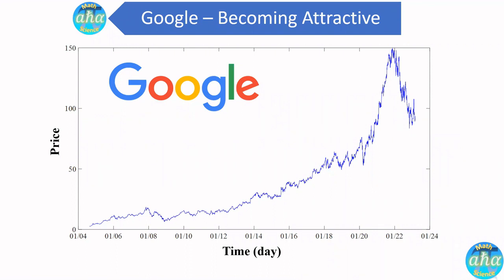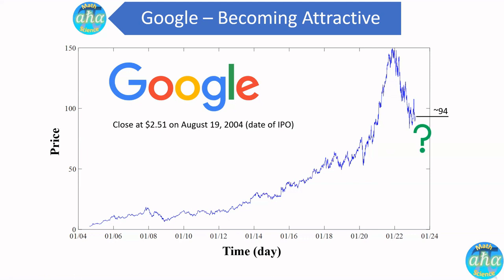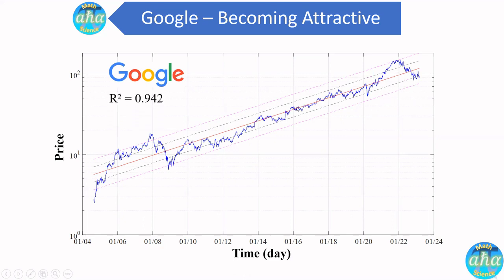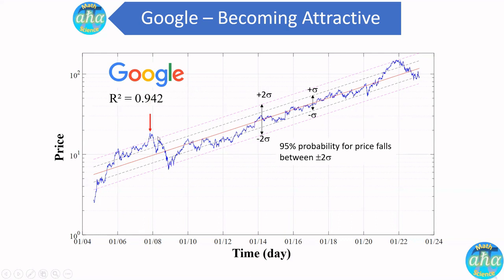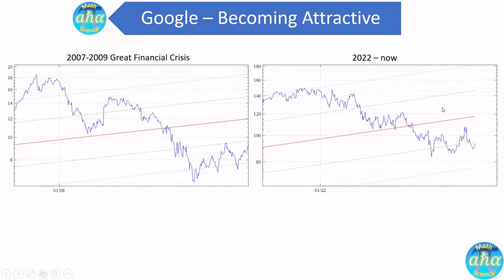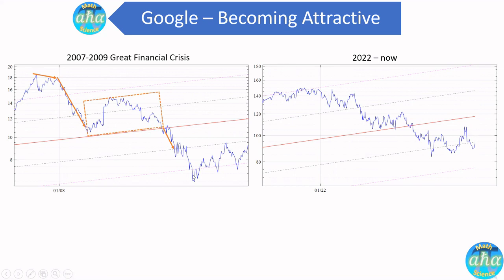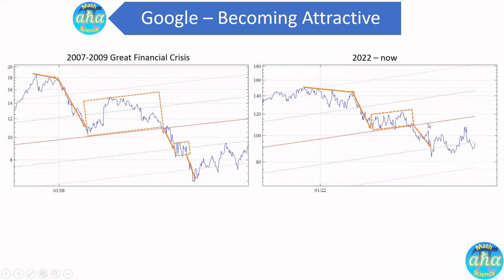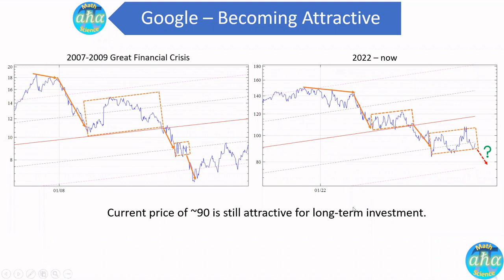Alphabet - Price Getting Attractive for Long-Term Investment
In this video, we discuss the possible price action of Alphabet (GOOGL, GOOG), formerly known as Google. From both regression analysis and pattern analysis, we argue that Google share price is getting attractive for investors to start a position or add more shares as a long-term investment.

You can also check out a related video on Compound Return of S&P 500 from 1928 to 2022 here: